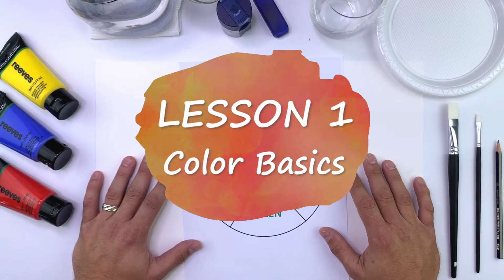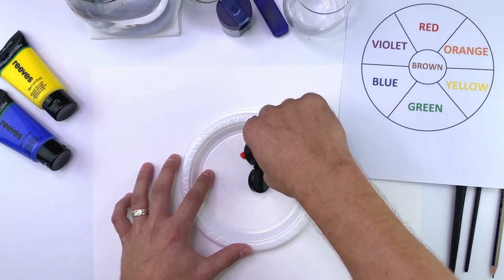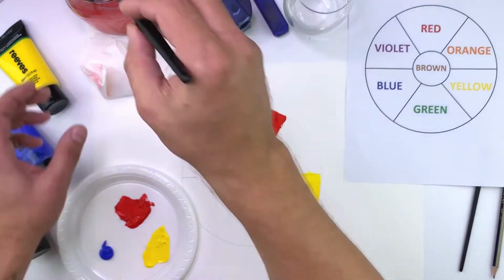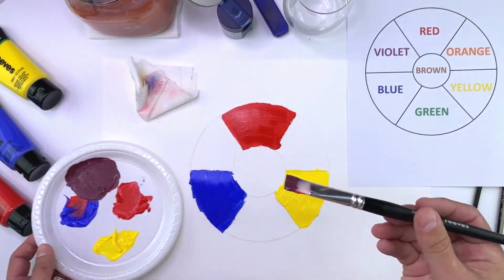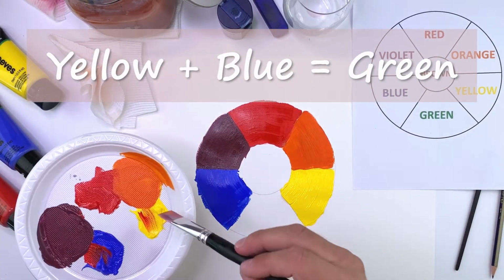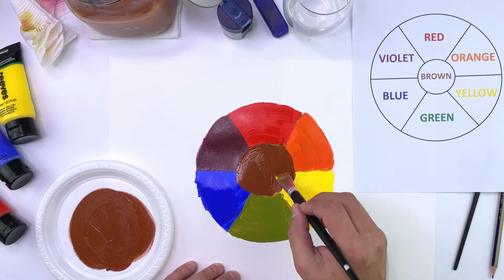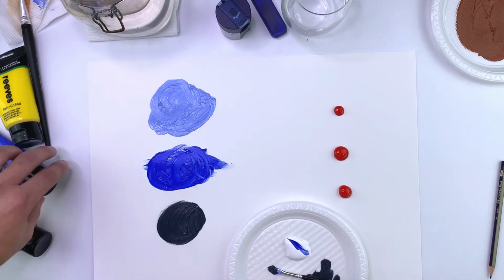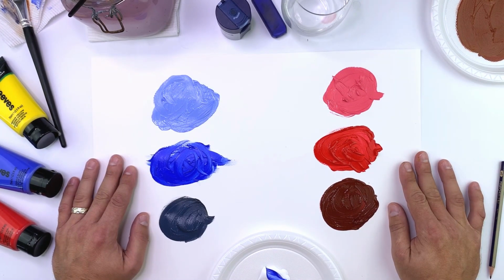LESSON 1 of 7: Color Basics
Lesson 1: Acrylic Painting Color Basics

In this acrylic painting art class for kids and beginners, you are going to learn the color basics and have plenty of fun along the way.

You will learn to paint:

1. Your own color wheel
2. Color mixing
3. Color shading

"Give your kids a gift of super-fun painting classes today." - Andrzej Ejmont

"Great course for my kids and, I have to say, I had a great time too! Yes, big kid came out to play too. Big thanks from me and my kids. We are looking forward to seeing more courses from you." - Jim Phelan

What you will need for this acrylic painting class for kids:
1. Paint set or single paints: RED, YELLOW, LIGHT BLUE, ORANGE, PURPLE, GREEN, DARK BLUE, WHITE & BLACK
2. Acrylic paper pad / Thick paper pad (300 gsm)
3. Jar for water
4. Brush set (1 large and 1 small)
5. Pencil
6. Sharpener
7. Eraser
8. Paper towel
9. Wet wipes
10. Plastic plates